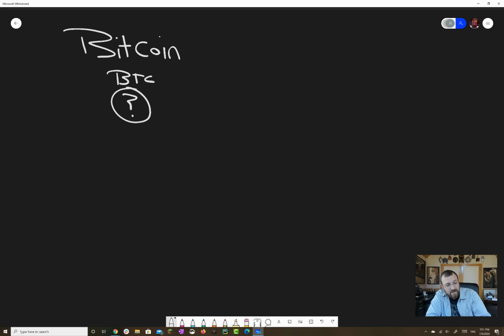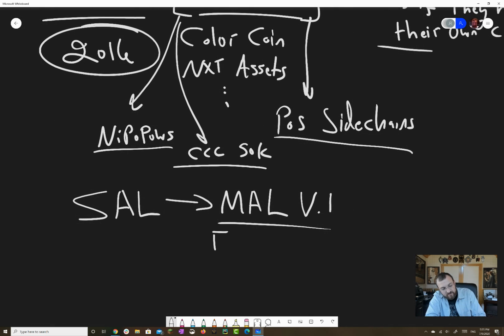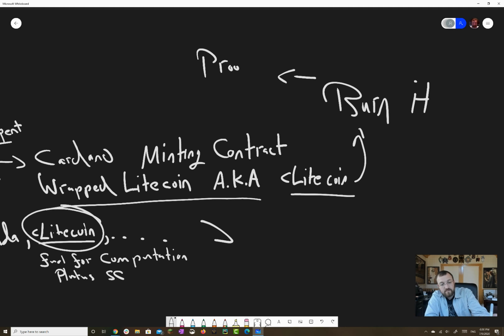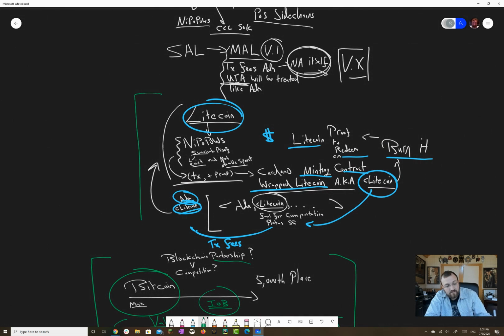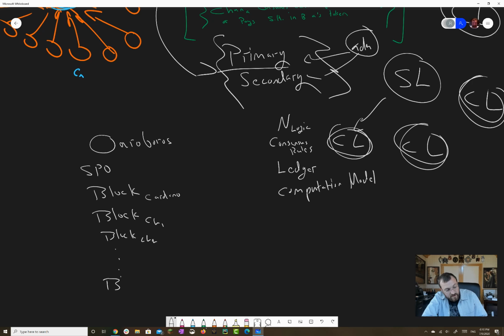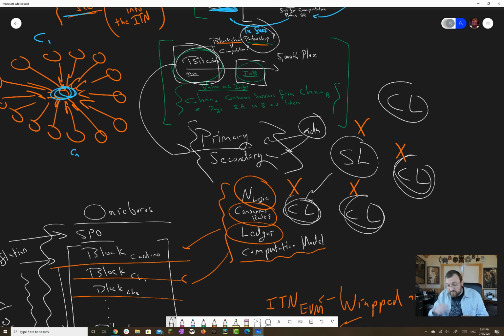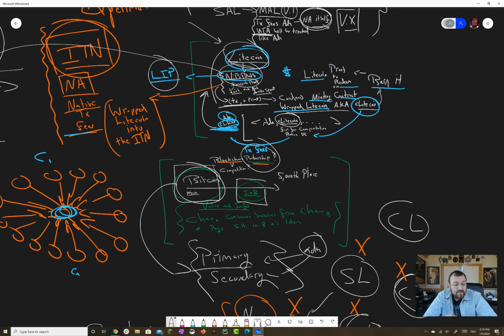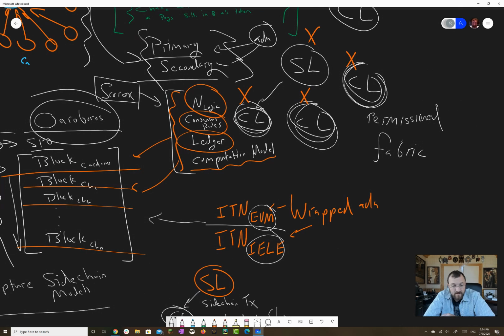Thoughts on Cross Chain Communication, Sidechains, NiPoPoWs and Litecoin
Links to Papers Mentioned